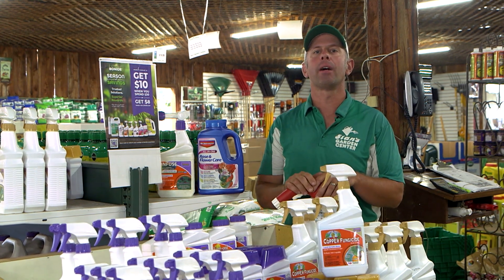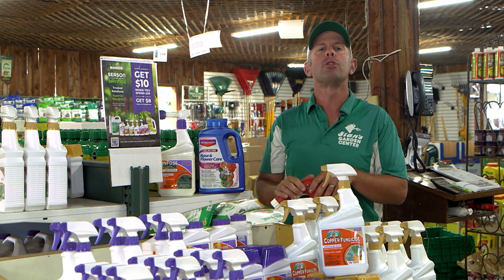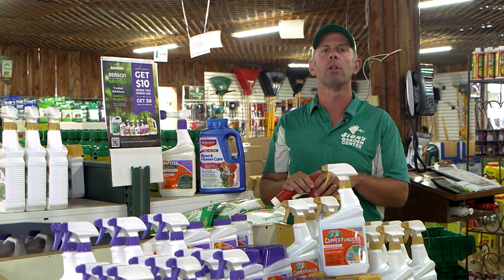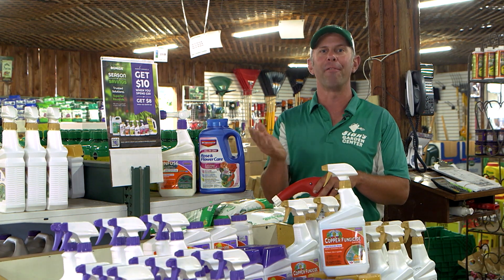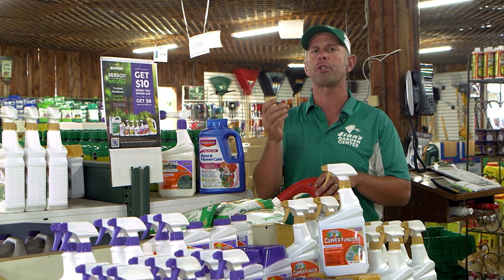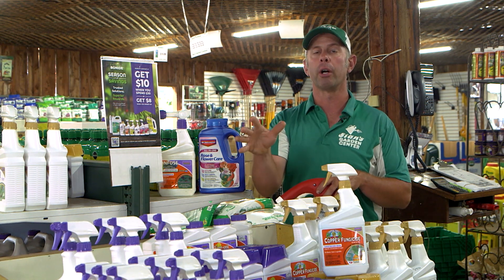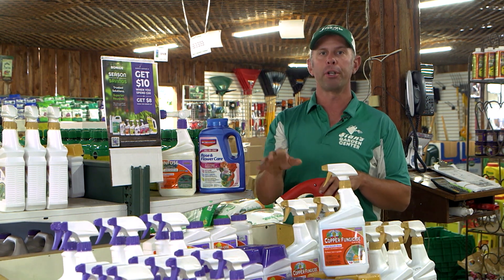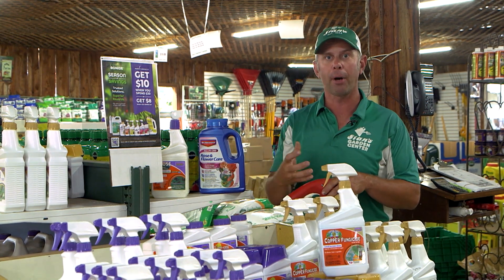Say Goodbye To Mildew!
Visit us!
East location: 5001 Buffalo Rd, Erie, PA 16510
West location: 5341 W Lake Rd, Erie, PA 16505

Call us!